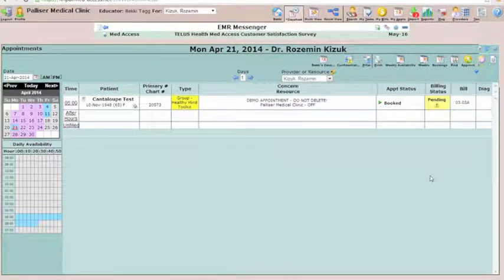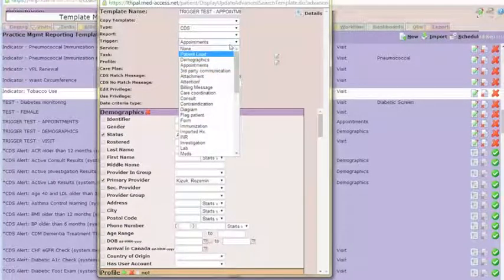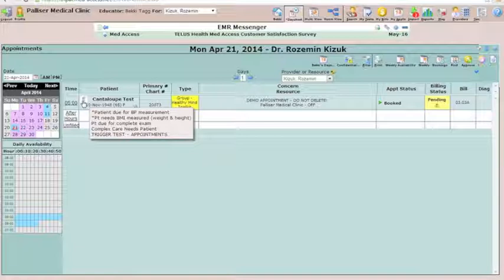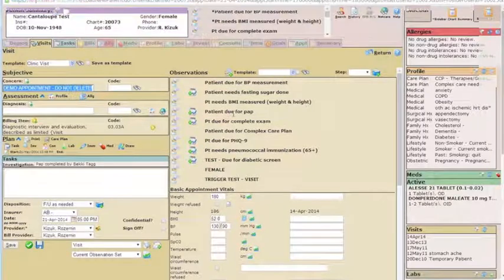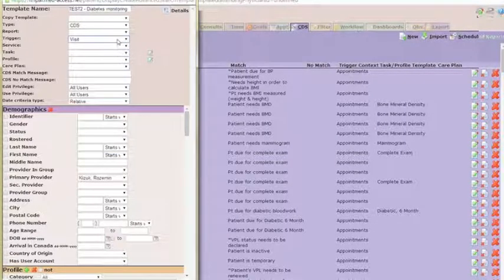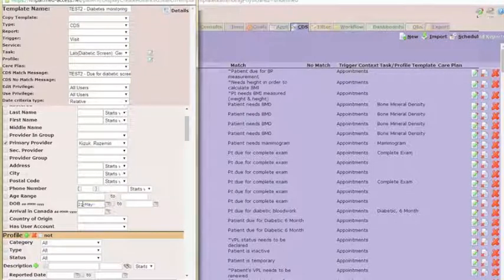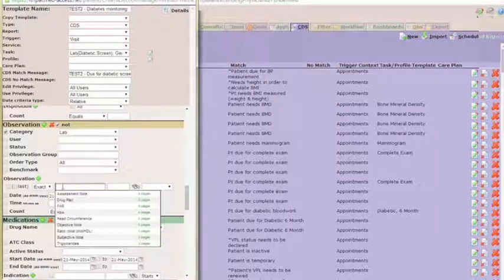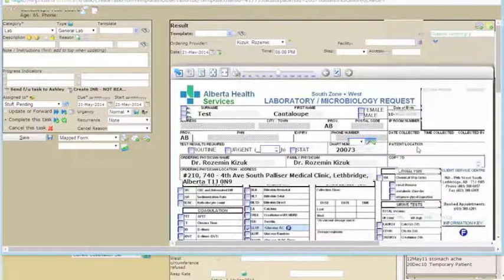Med Access EMR - Using Clinical Decision Support Triggers